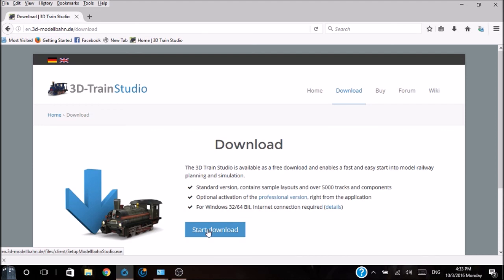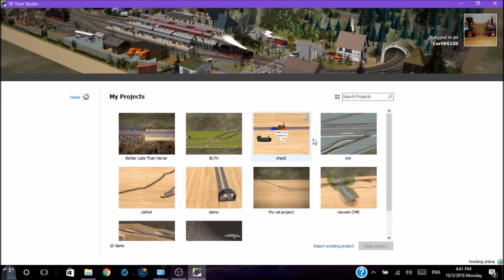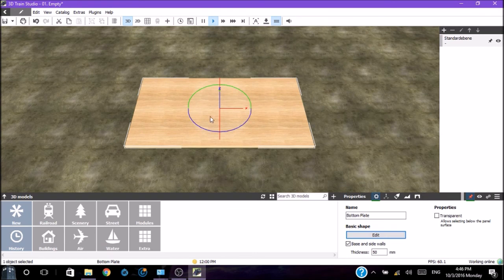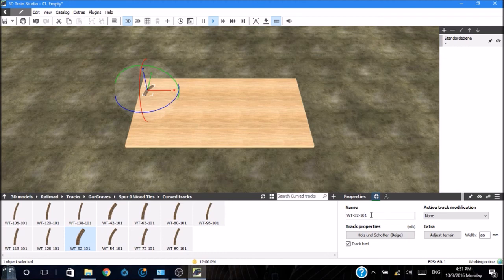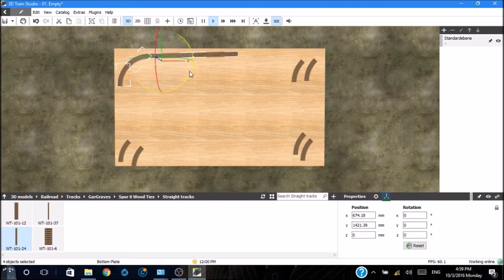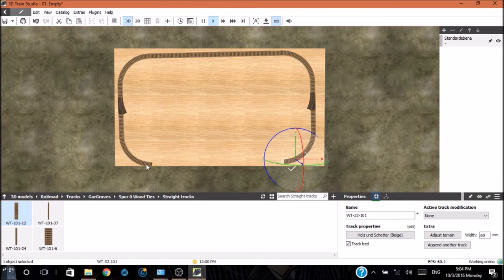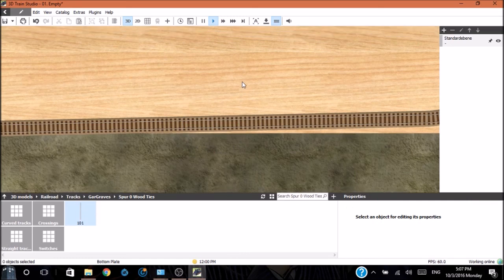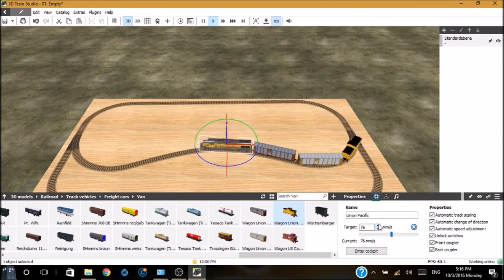introduction to 3D Train Studio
This is the first of a series of instructional videos about using 3D Train Studio, a program for building and simulating the running of a model train layout